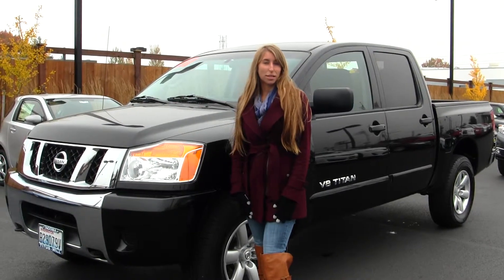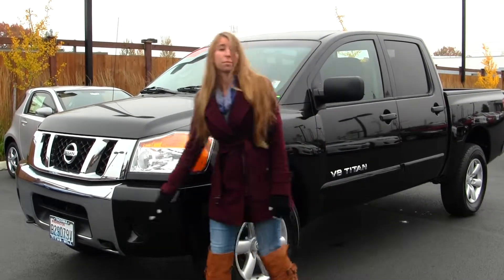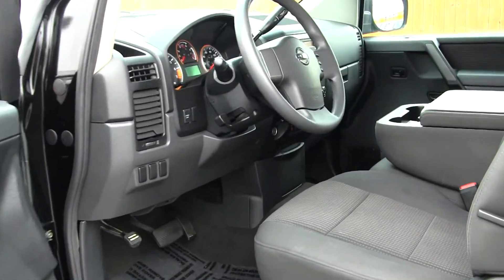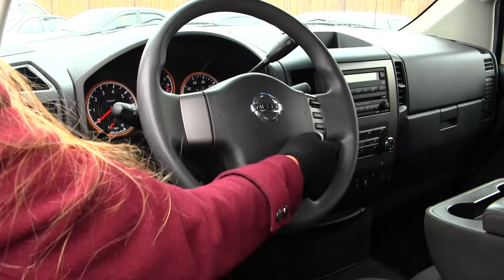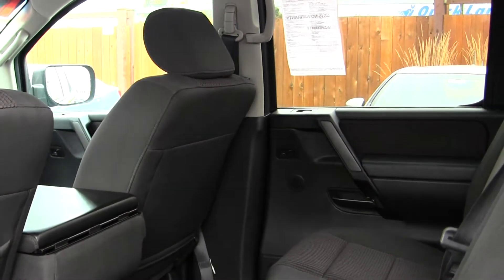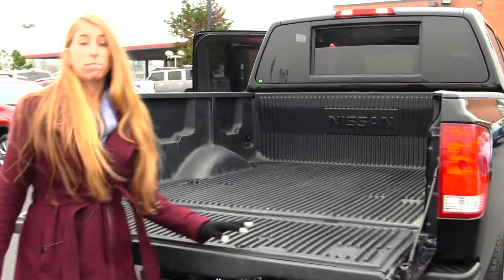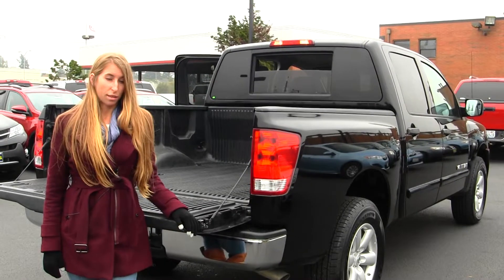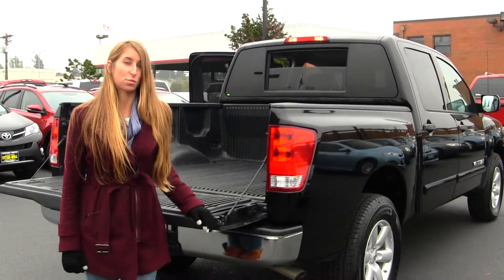Virtual Walk Around Video of a 2012 Nissan Titan v8 at Titus Will Toyota in Tacoma, WA w7262